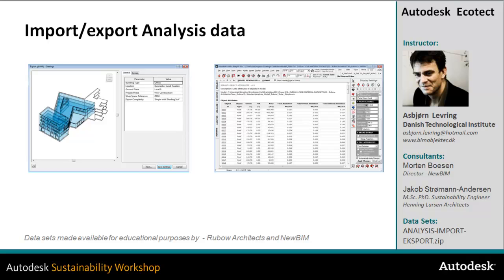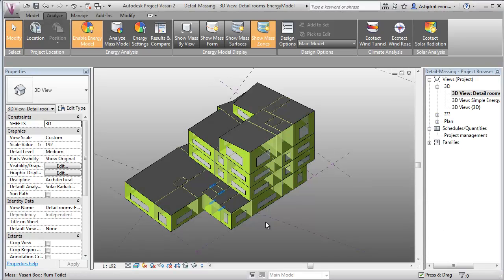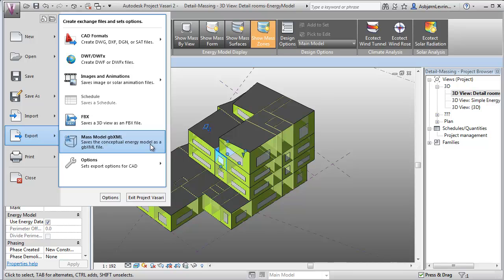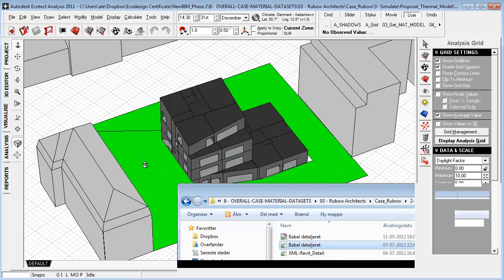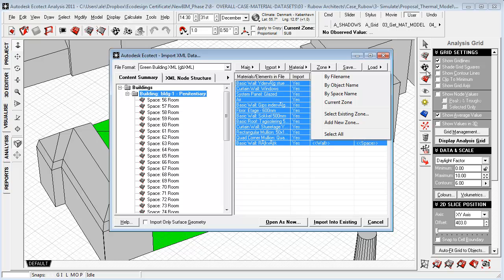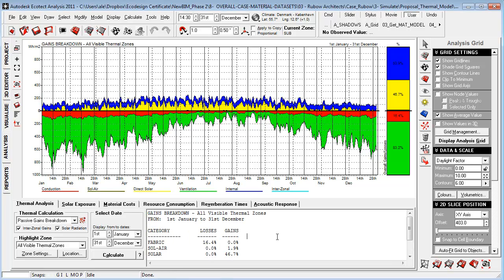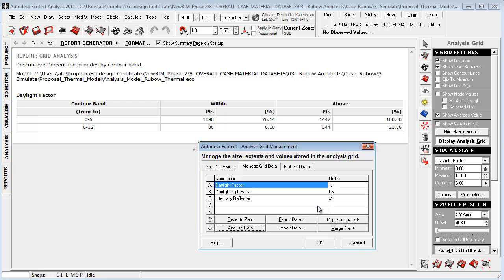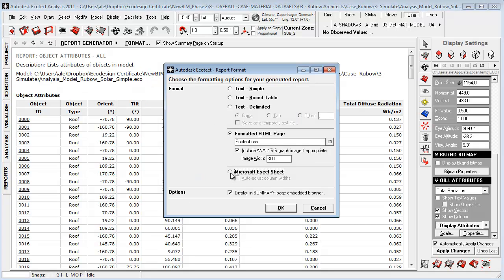Ecotect Best Practices: Importing and Exporting Data and Geometry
Because Ecotect has simple, flexible, and scalable tools for visualizing and reporting data, it can be a good go-between program. This video will show you how to import geometry from Revit or Vasari using GBXML. It will also show you some ways to export and extract data to Excel.